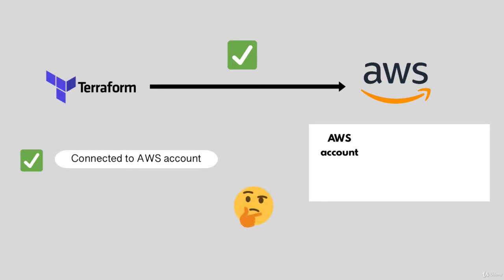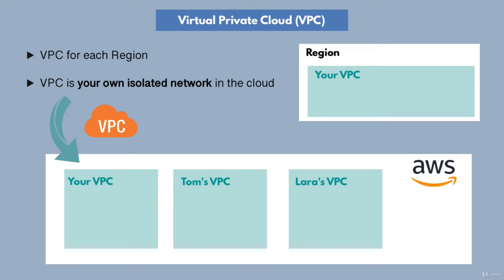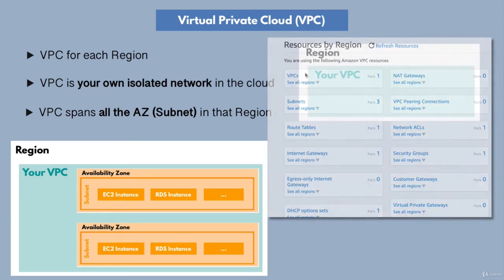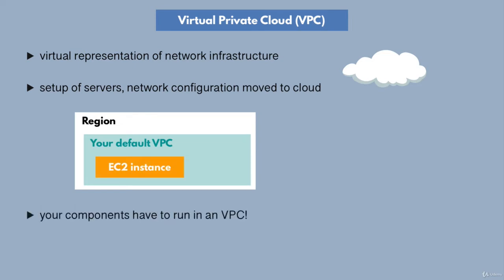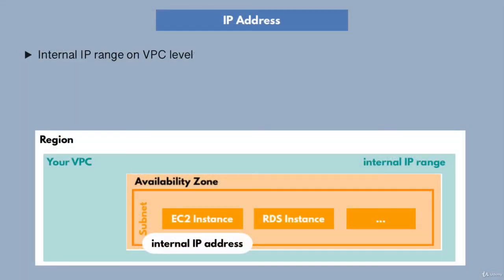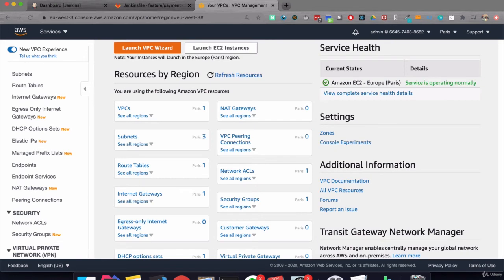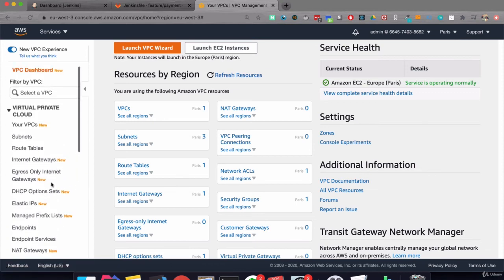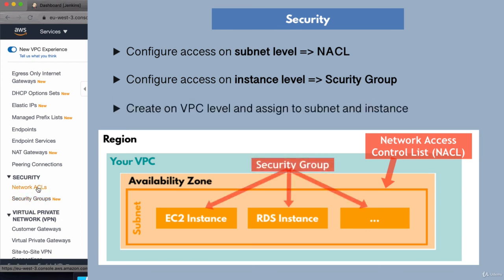5. Understand the AWS Resources we create with Terraform VPC, Subnet & more